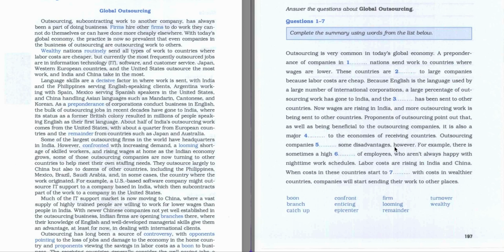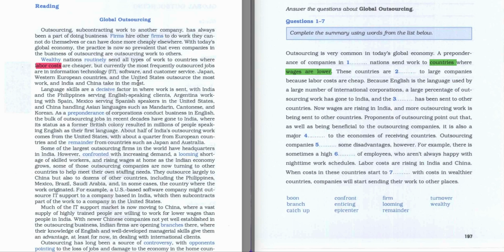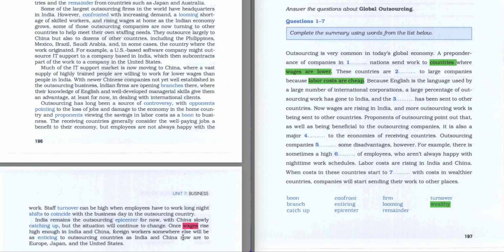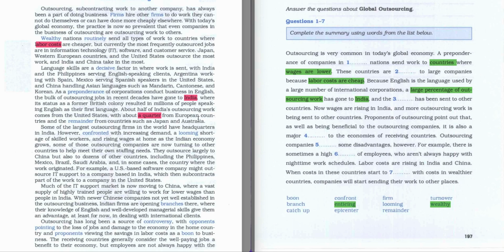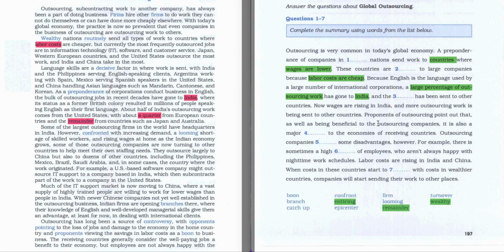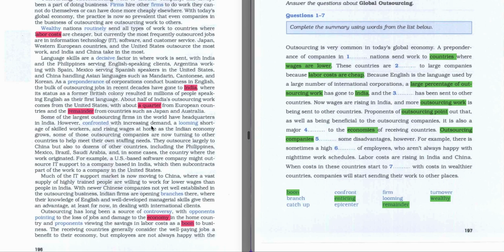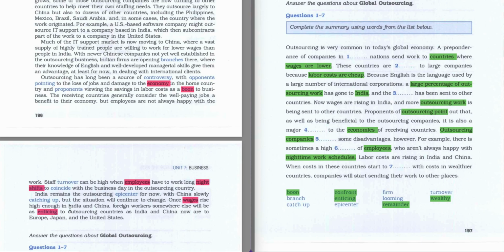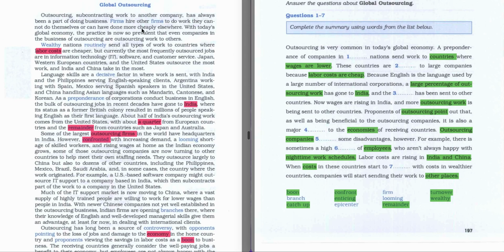Barron's Essential Words for the IELTS Unit 7 Text 3